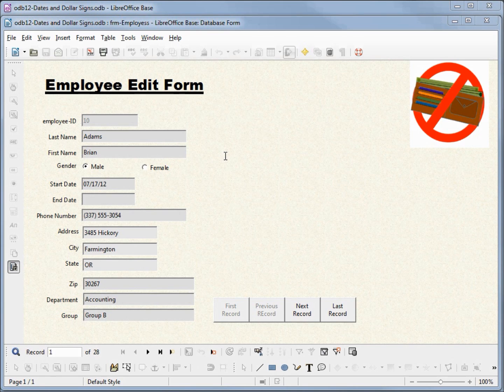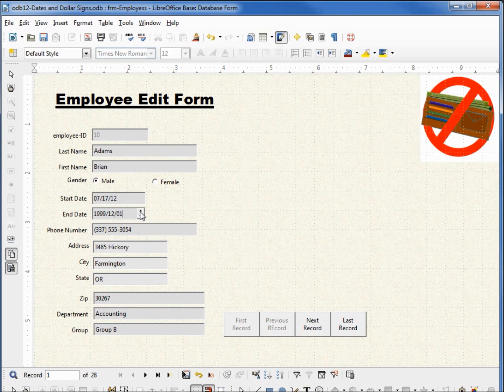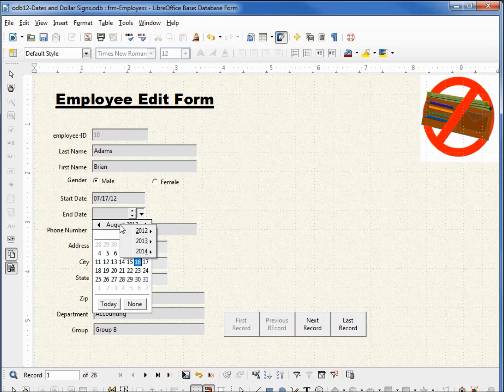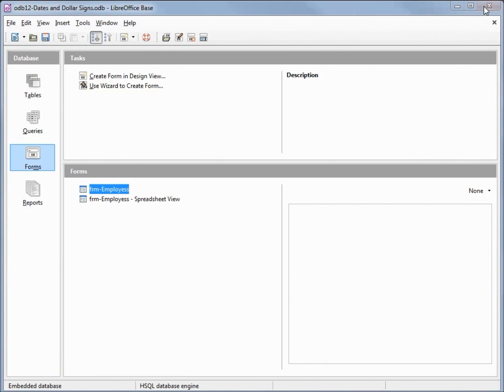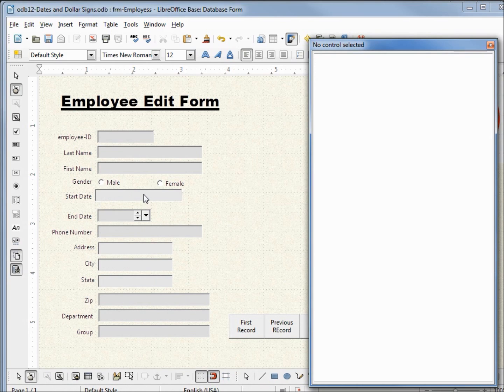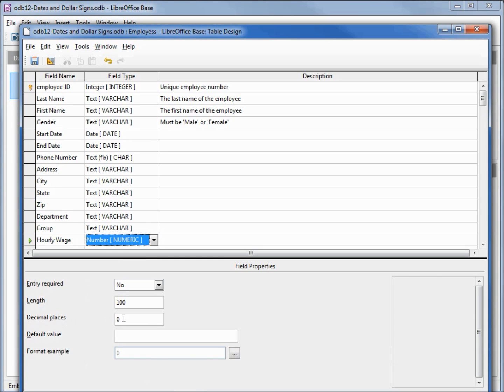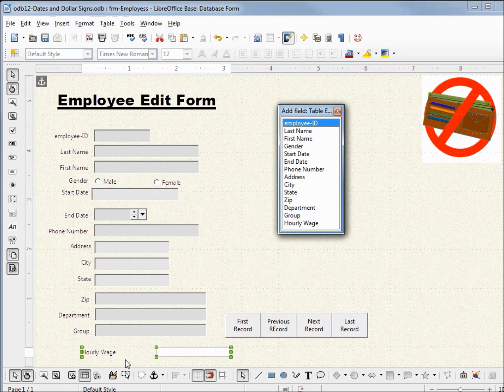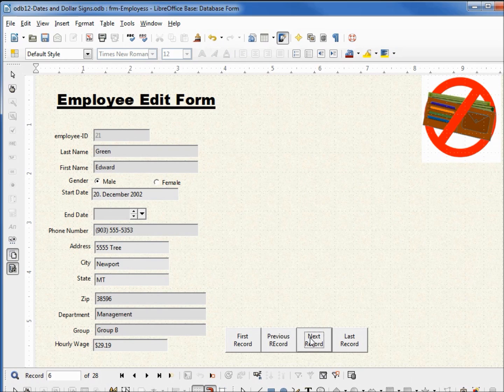LibreOffice Base (12) Dates and Dollar Signs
First we show how to do a date drop down down box, then we format a date on our table and show how to get the date formatting from the table, then we create a new field (on our table) with a dollar value and have it show on our form with a dollar sign.